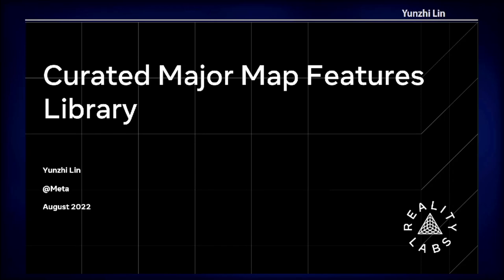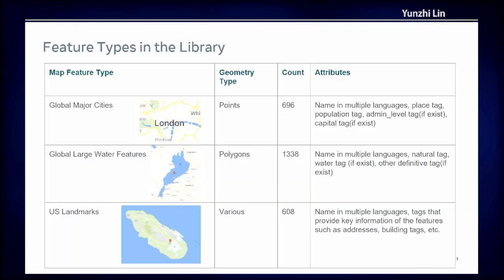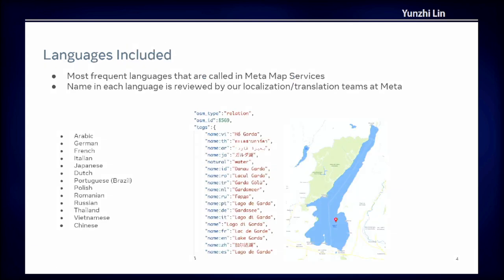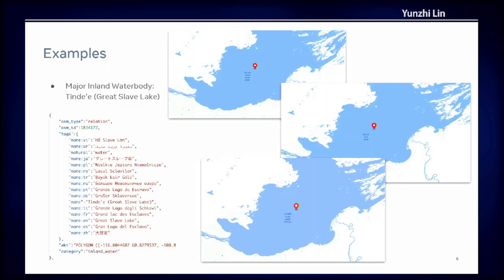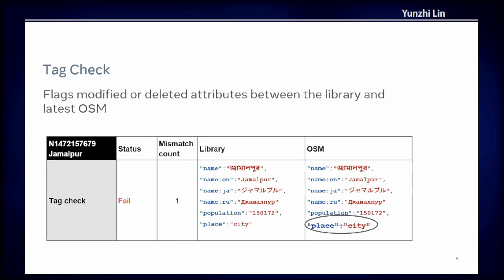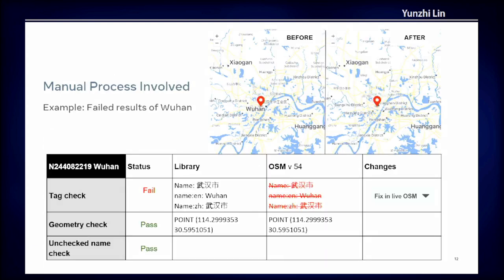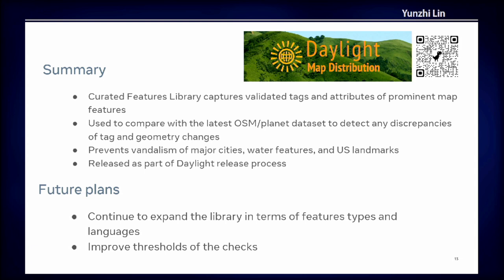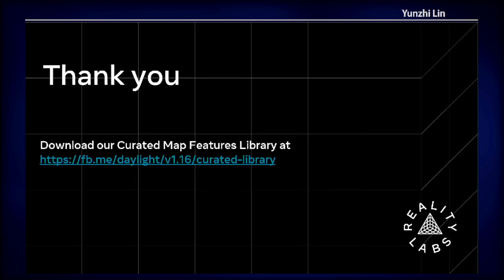FOSS4G 2022 | Curated Major Map Features Library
A team of experienced mappers and language experts at Meta has reviewed a dataset of major map features from OpenStreetMap(OSM), and used the curated results on one of their validation processes to check for quality issues of the Daylight and OSM maps. The dataset of the curated results is considered as a reference library of major map features with their key information. During the validation process, this library is used to compare against Daylight and OSM data to look for suspicious changes on features included in the library.  With such reference library, the Meta Basemap Team is able to keep a stable quality on major map features in an efficient manner. To ensure the data in this library is up-to-date and comprehensive, systematic approaches to continuously improve the library are also developed.  In our talk, we will share more details about this curated library and processes, and how we maintain the freshness of the library.

Yunzhi Lin